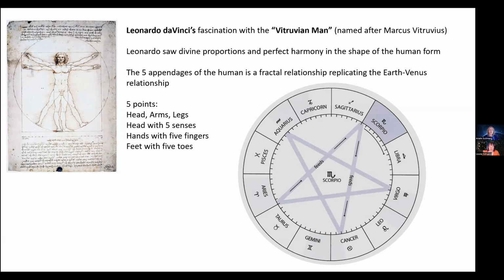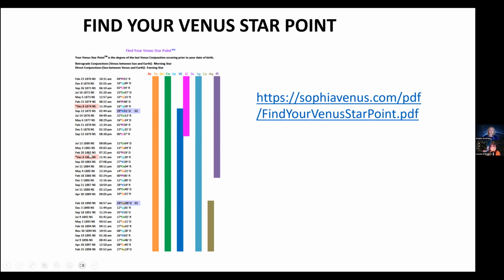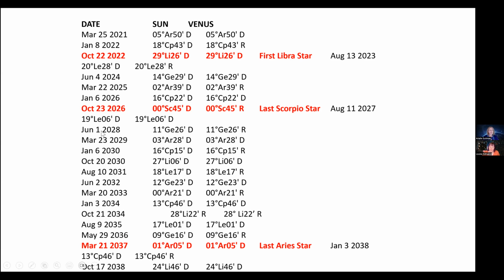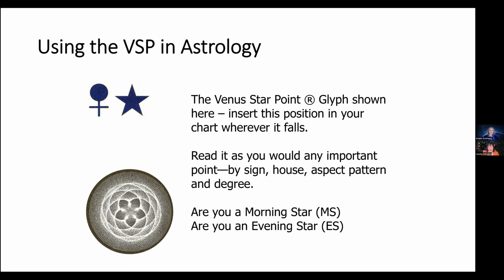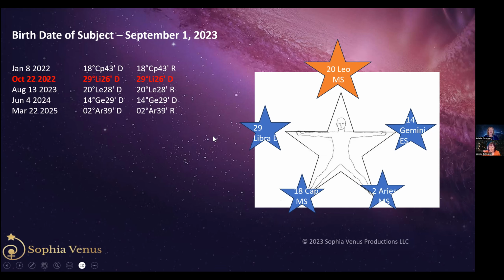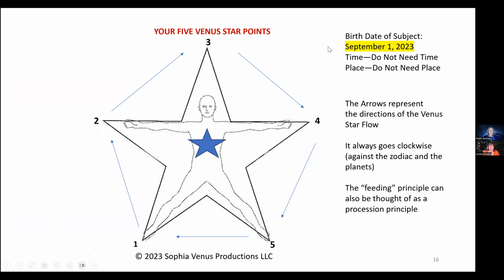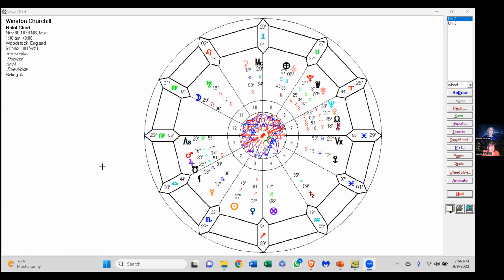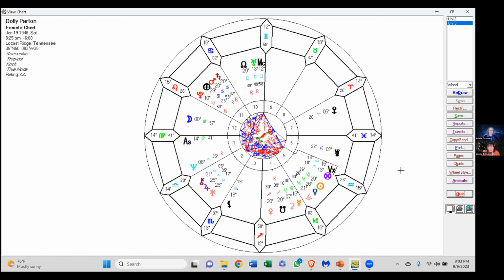How to Find YOUR Venus Star Point® w/Arielle Guttman and Louise Edington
How to find your Venus Star Point® and your 5 Pointed Star with Arielle Guttman and Certified Practitioner and Teacher, Louise Edington, of @CosmicOwlAstrology.

The Venus Star Point® is a registered trademark of Sophia Venus Productions LLC.
For more information on the Venus Star and its Star Points, refer to Venus Star Rising: A New Cosmology for the 21st Century (2011) or The Venus Star Point: Getting Straight to the Heart of Your Life With Venus (2014) by Arielle Guttman.